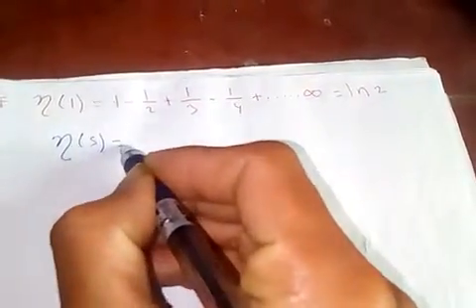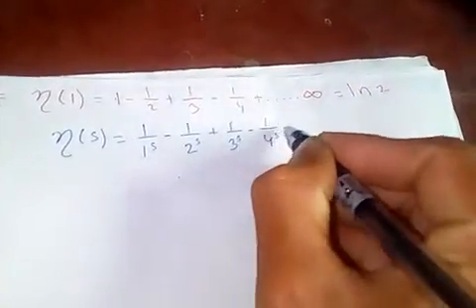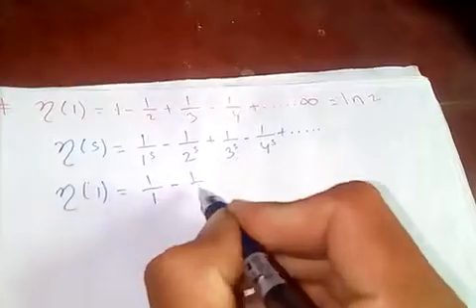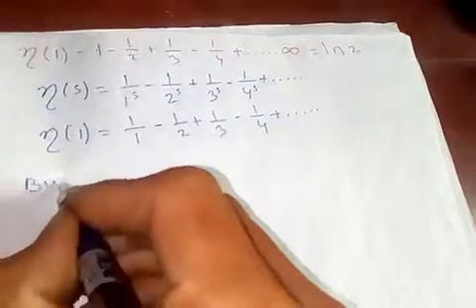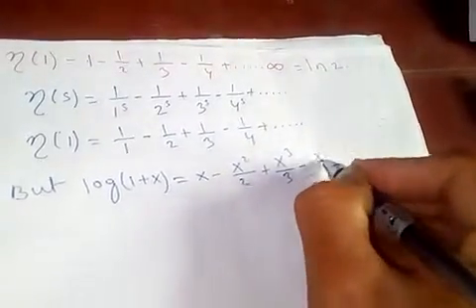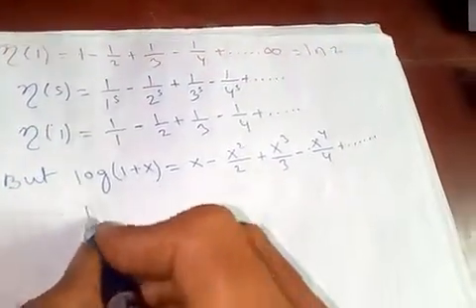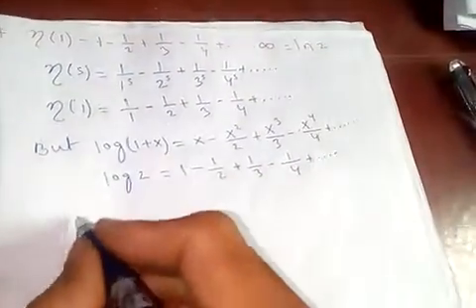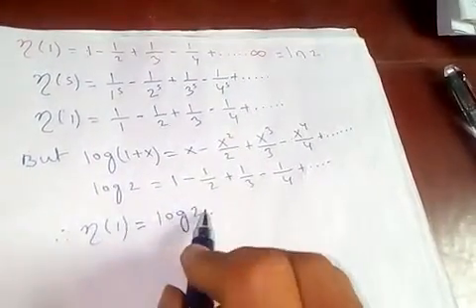Dirichlet eta function evaluated at 1